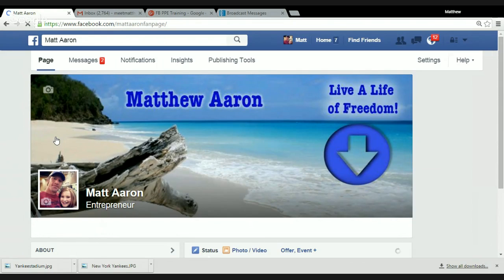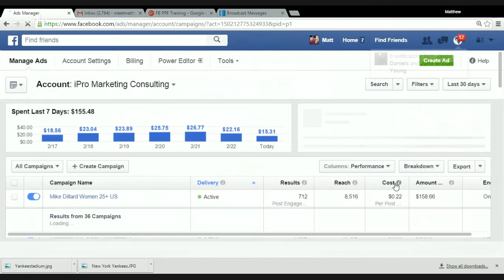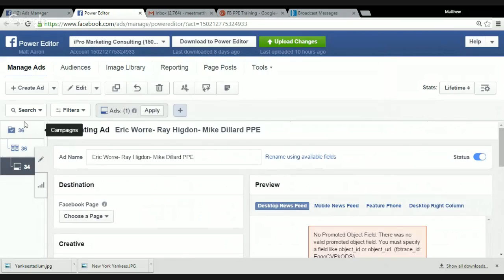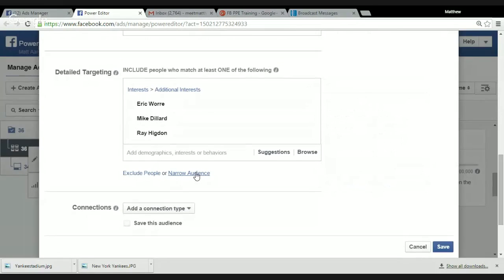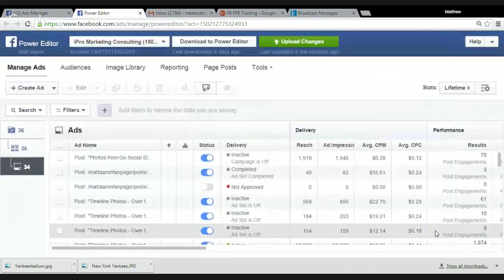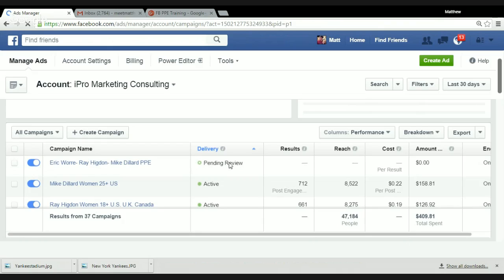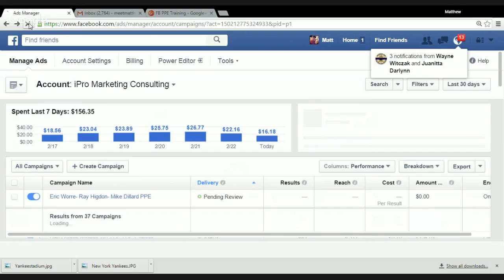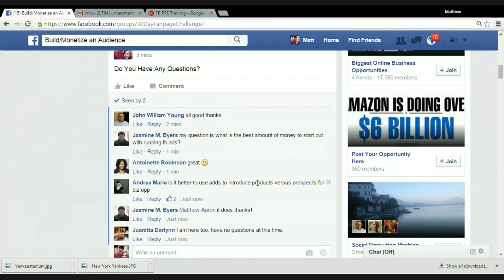FB PPE Training